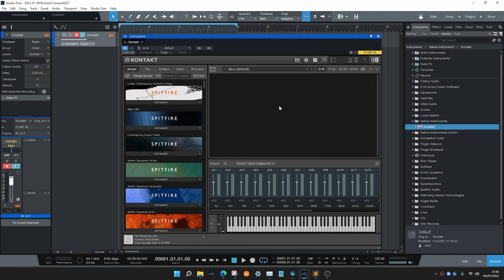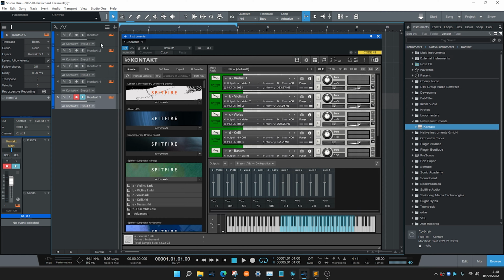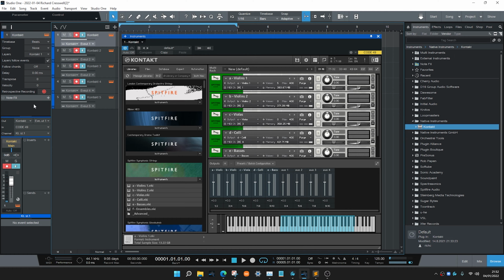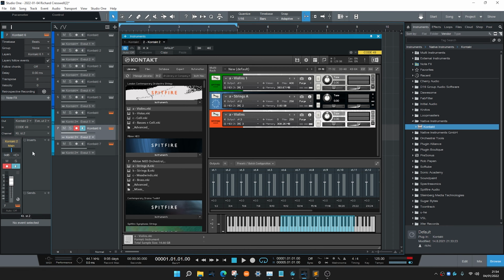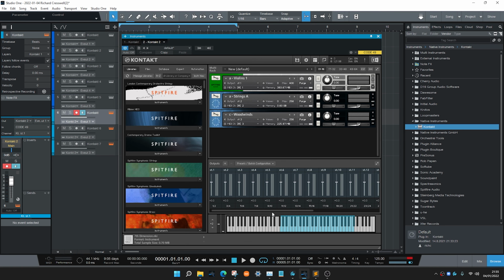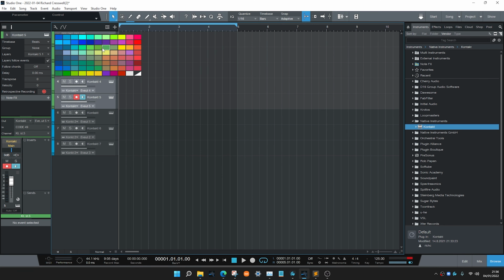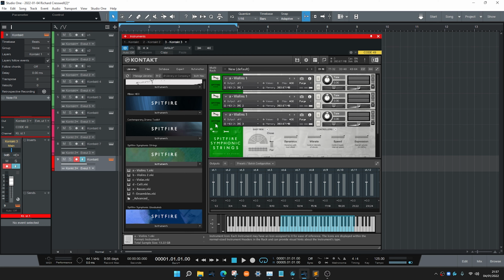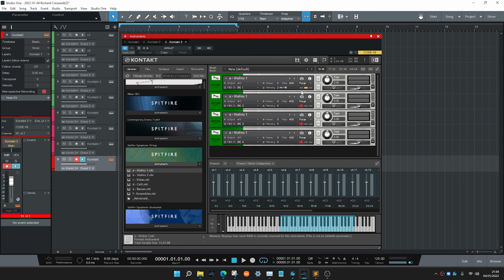2 Ways to choose multiple outputs in Studio One (Kontakt)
Here I go through 2 ways to use outputs in Kontakt for Studio One.